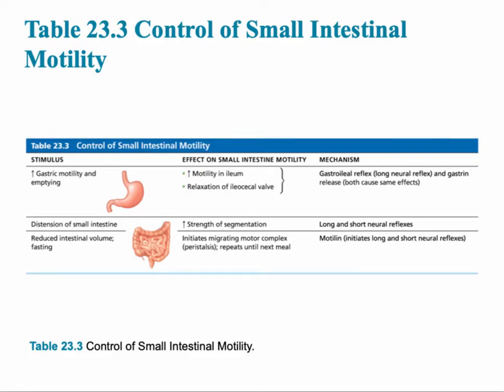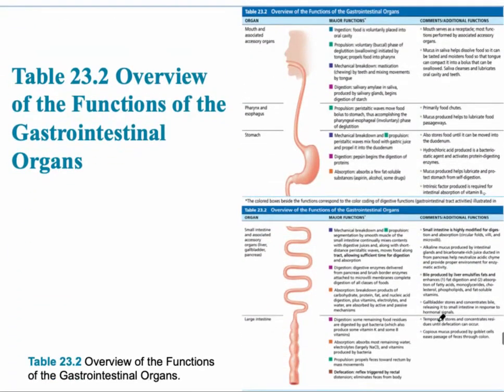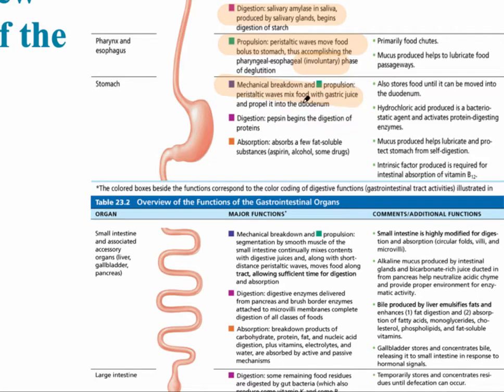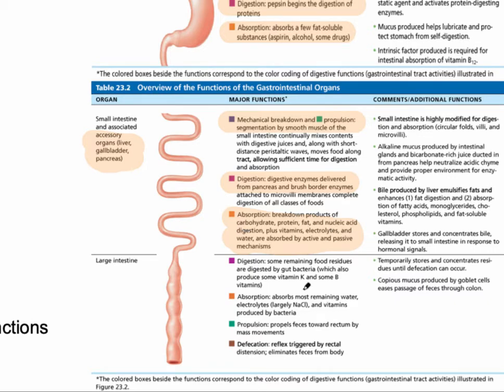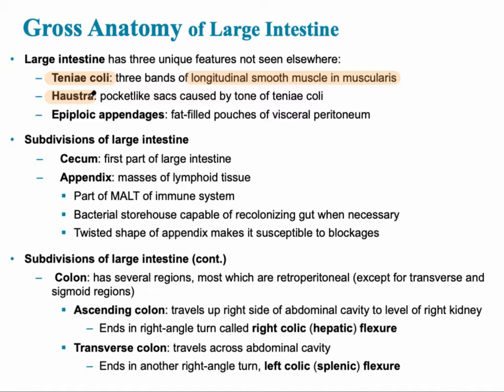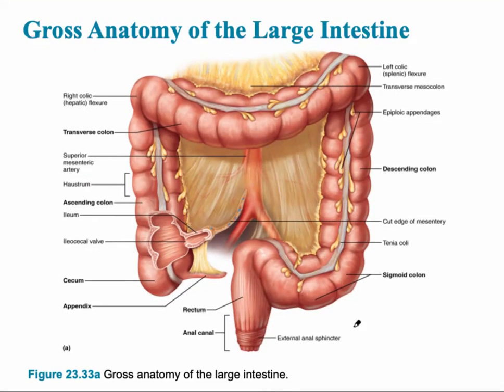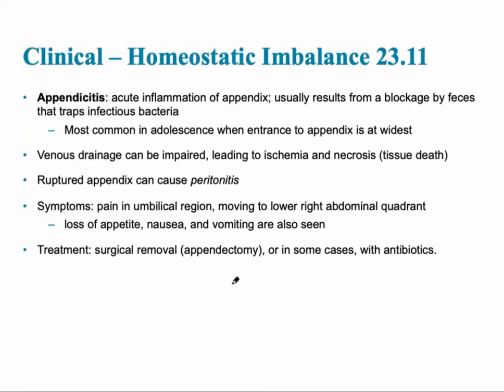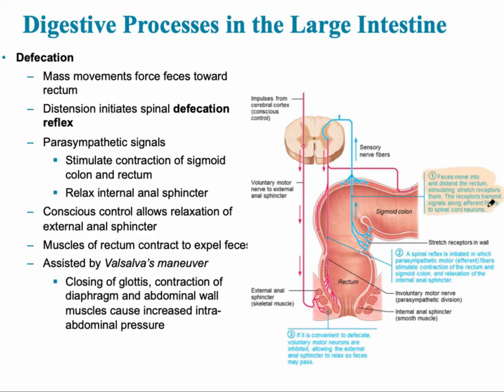Digestive System Video 7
Video 7: Control of Small Intestinal Motility, Gross Anatomy of the Liver, Mesenteries of the Abdominal Digestive Organs, Appendicitis, Digestive Processes of the Large Intestine